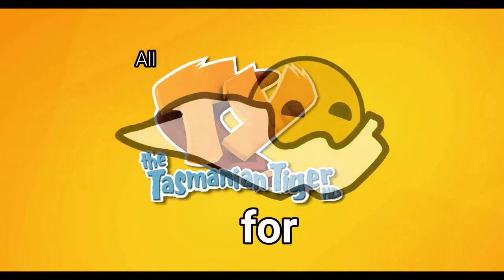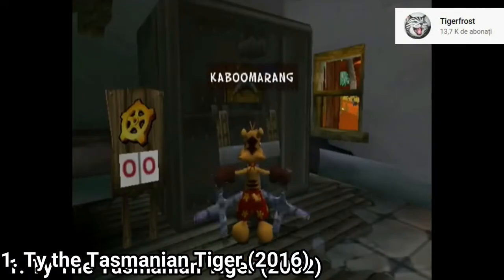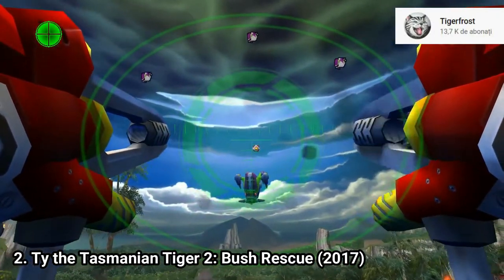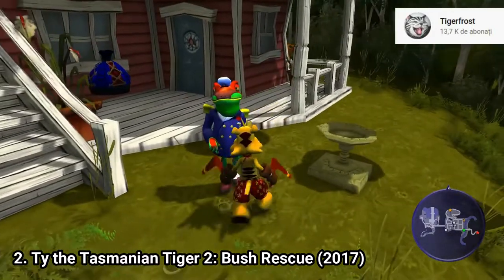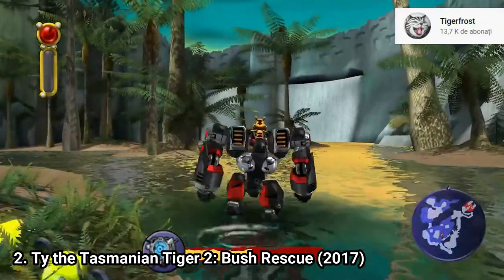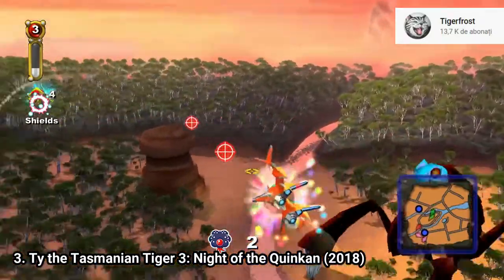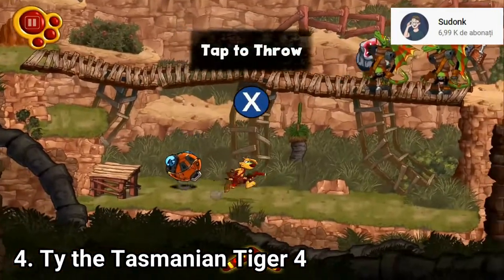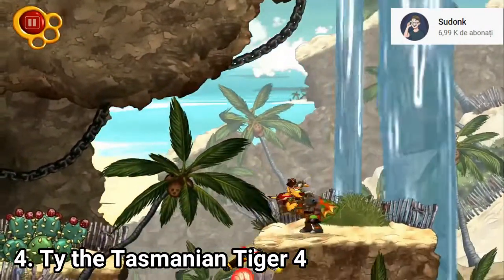Ty the Tasmanian Tiger Games PC Review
Here is a list of all Ty the Tasmanian Tiger Games for PC:
1.Ty the Tasmanian Tiger (2016)
2. Ty the Tasmanian Tiger 2: Bush Rescue (2017)
3. Ty the Tasmanian Tiger 2: Bush Rescue (2018)
4. Ty the Tasmanian Tiger 4